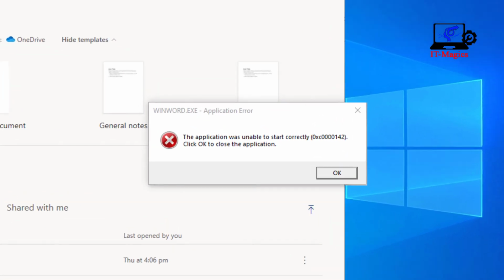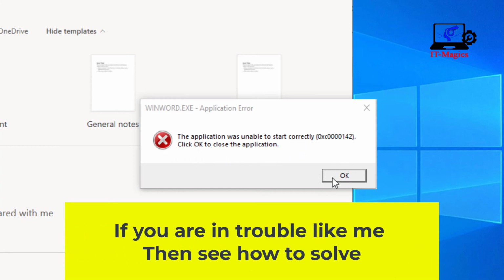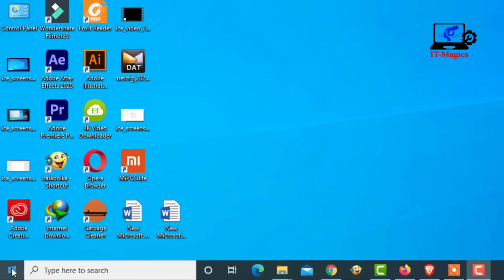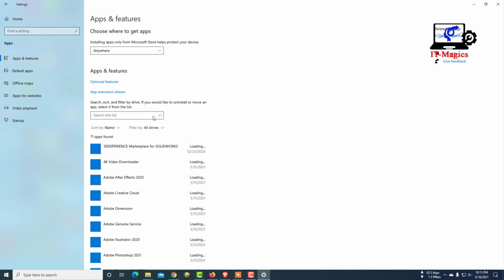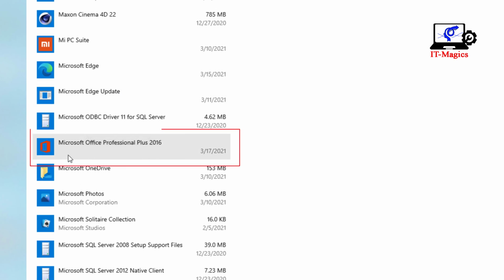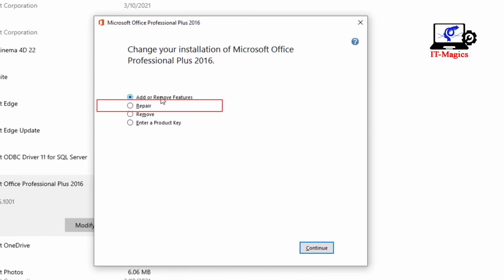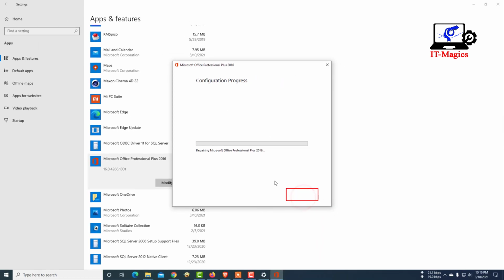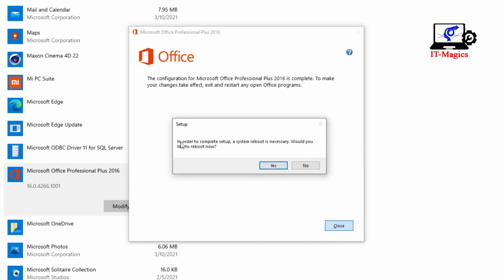The application was unable to start correctly 0xc0000142 microsoft office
when I try to open Microsoft word, it's not working. the application was unable to start correctly, the error code 0xc0000142. microsoft office error code 0xc0000142
Let's see how to fix
Now go to settings. Then click on Apps. These are the applications installed on your computer. Now Scroll down. Then Select Microsoft-office from the list. Then click the modify button. Select the Repair option. Then click on the Continue button. Your Microsoft Office application will be repaired automatically. This will take some time to repair. You need to restart your computer after the repair is complete.